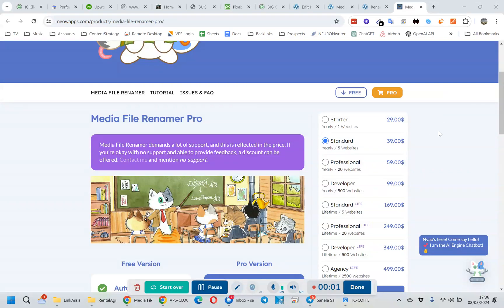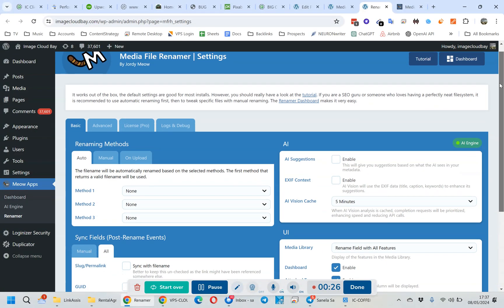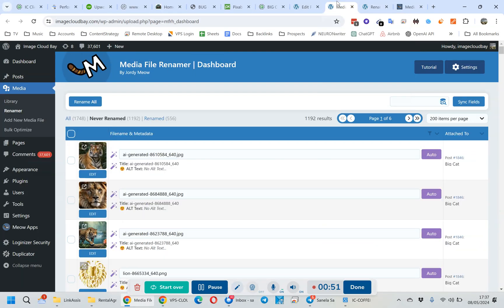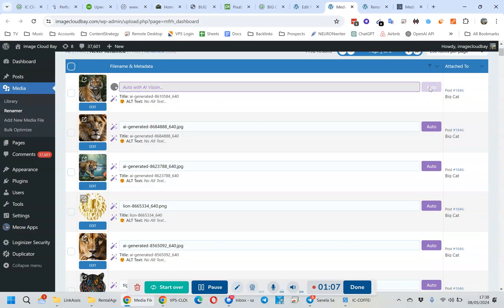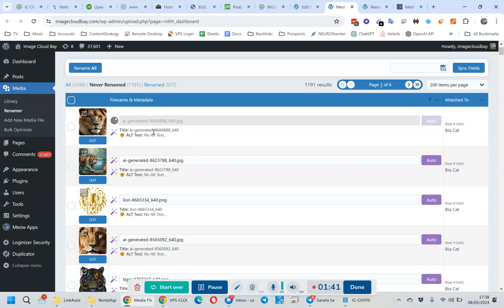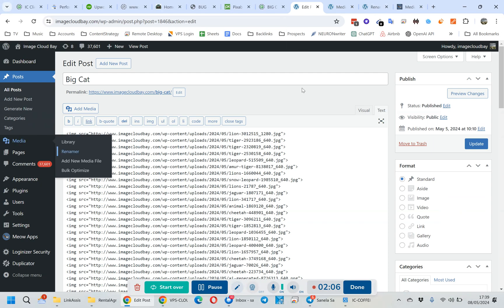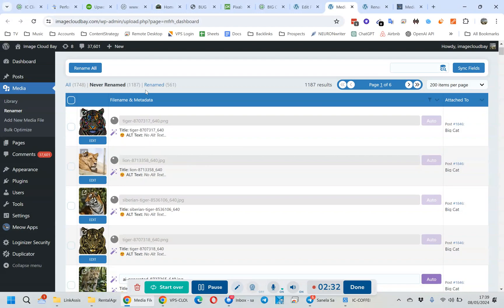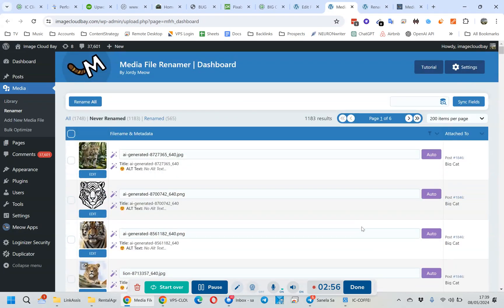HOW To Use Ai To Rename Wordpress Image Filenames (Media File Renamer Pro - Ai Vision)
An awesome way to automatically rename your image filenames in wordpress using the power of Ai to analyze them.